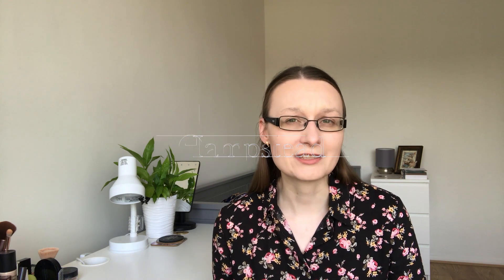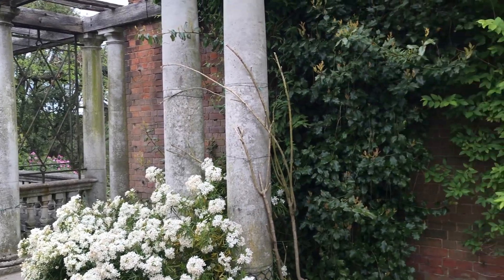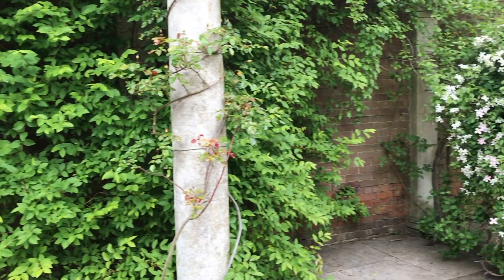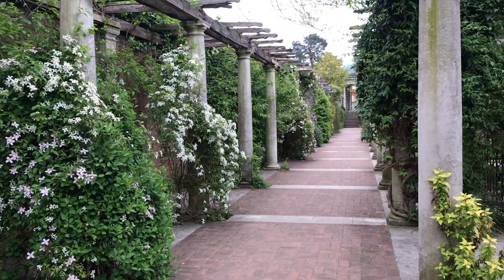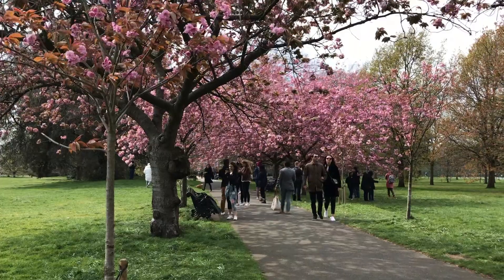INSTAGRAMMABLE LONDON LOCATIONS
If you are looking for some lovely places to take photos in London, you'll find some of my favourite places in this video.